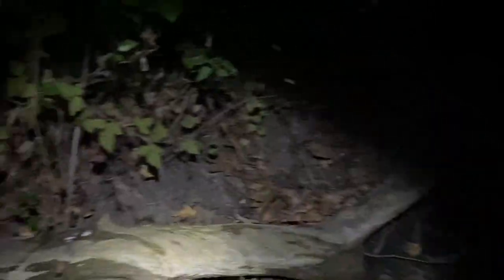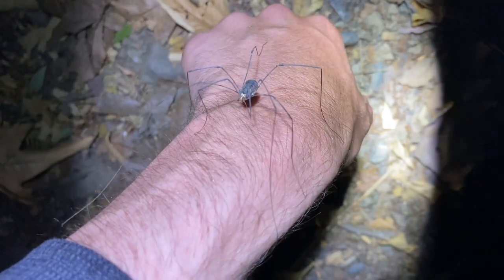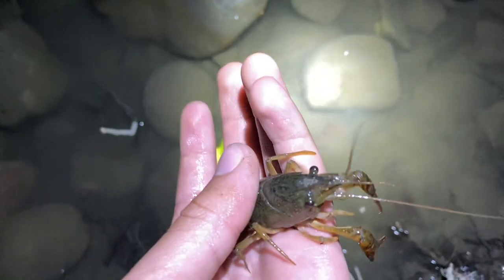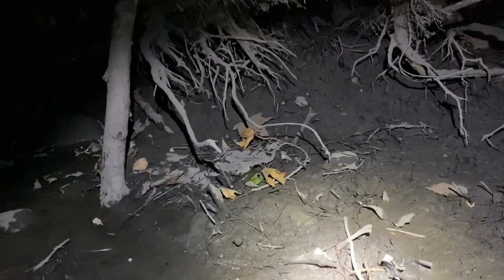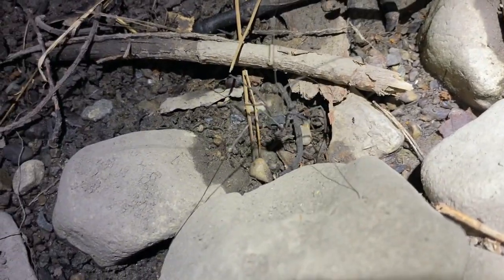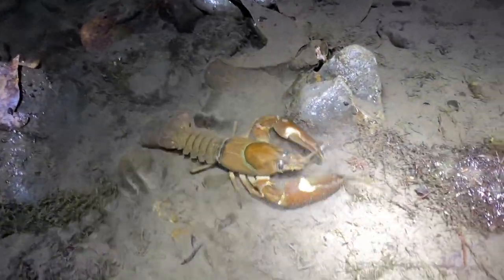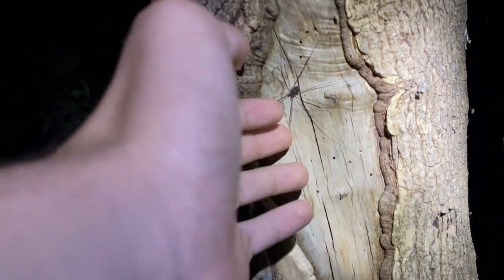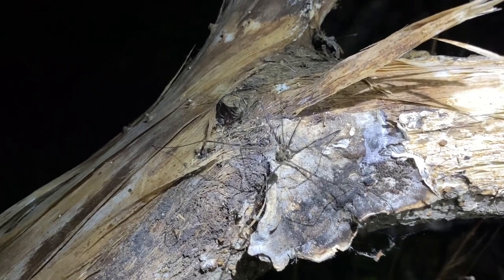Looking for Colossal Harvestmen at Night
Looking for large harvestmen by a creek in California at night.

3:35 - Protolophus sp., not M. morio

2nd channel: @generalapathy2